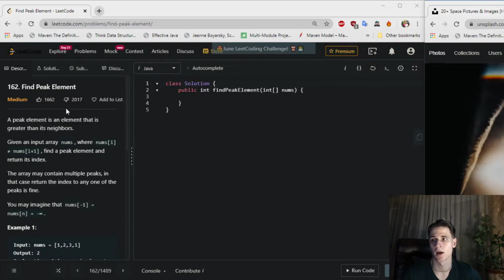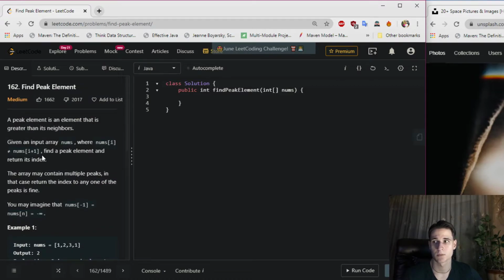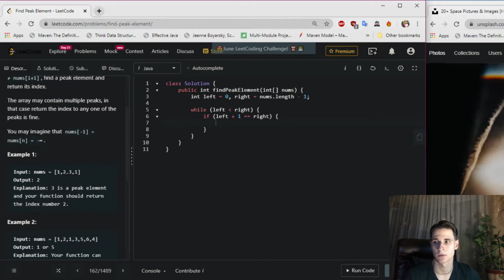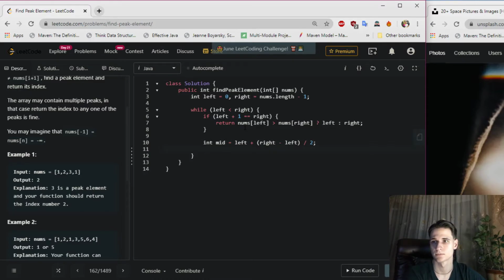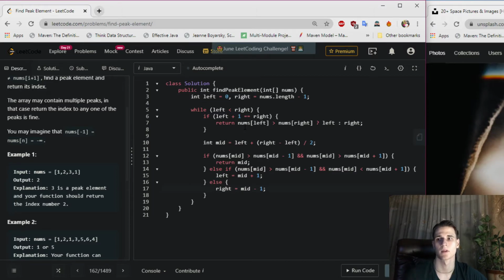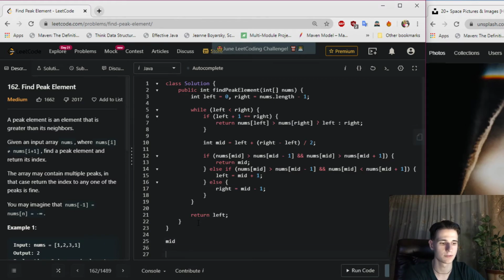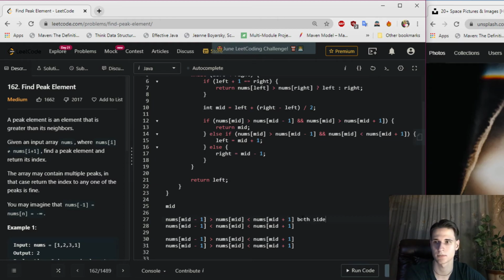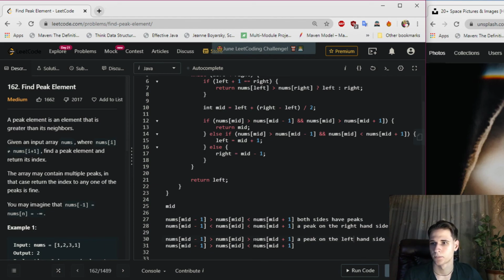LeetCode 162. Find Peak Element Solution Explained - Java